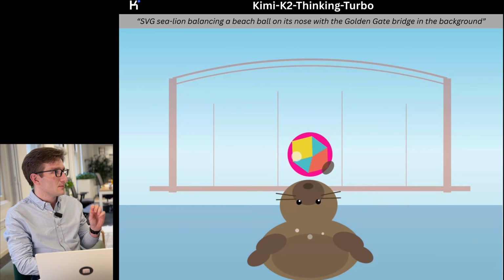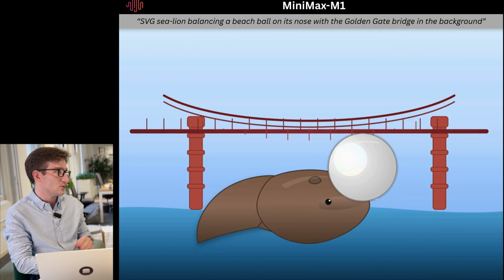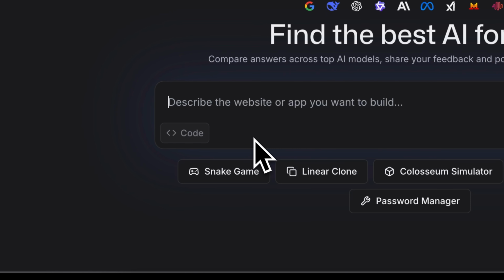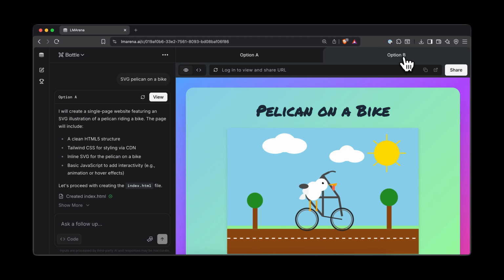Generate SVGs to measure coding capabilities | LMArena.ai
NOTE: This video was recorded when we were known as LMArena. Code Arena

Can AI truly code complex applications, or does it take shortcuts? In this video, we break down how to use SVG generation to test coding models, revealing the difference between "lazy" implementations and high-quality code that follows through on every detail.

0:00 - Why SVG generation tests coding capabilities
3:10 - Be cautious that model labs may be overtraining SVGs
4:05 - Claude Opus example of generational progress
5:01 - SVG generation as an indicator of agentic capabilities
6:02 - Code Arena leaderboard for top ranked coding models